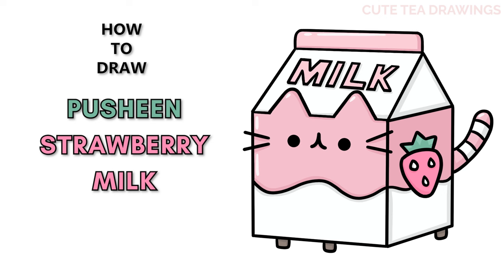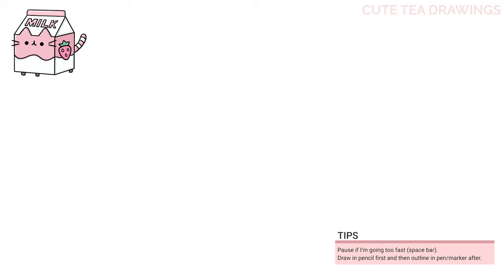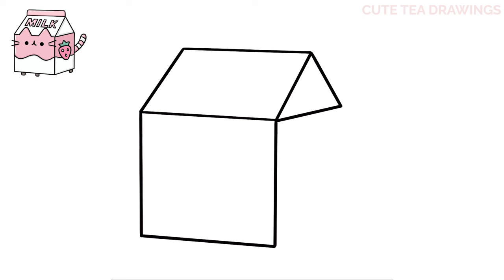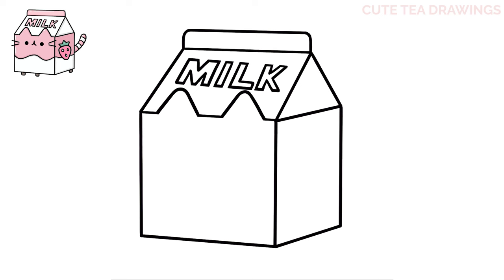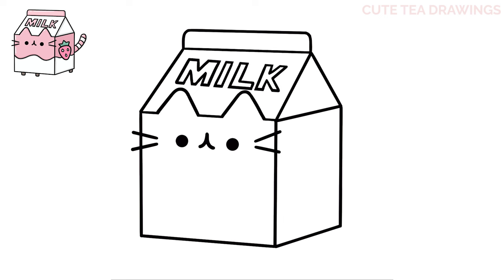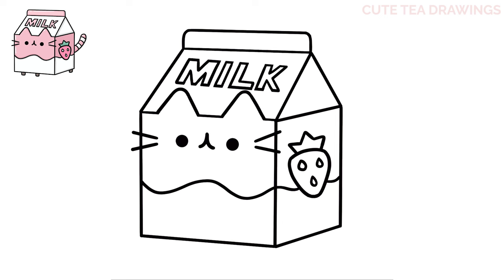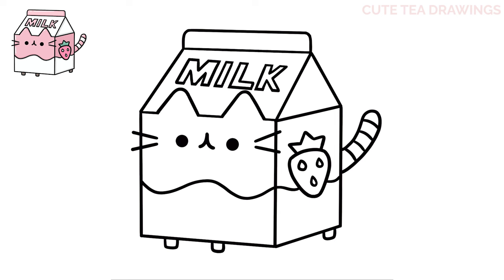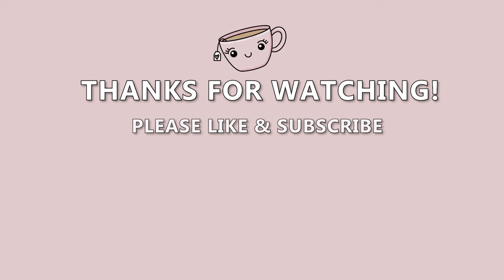How To Draw Pusheen Cat - Strawberry Milk Carton | Cute Easy Step By Step Drawing Tutorial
How to draw this cute Pusheen Cat Strawberry Milk Carton.
Cute easy step by step drawing tutorial with narration.